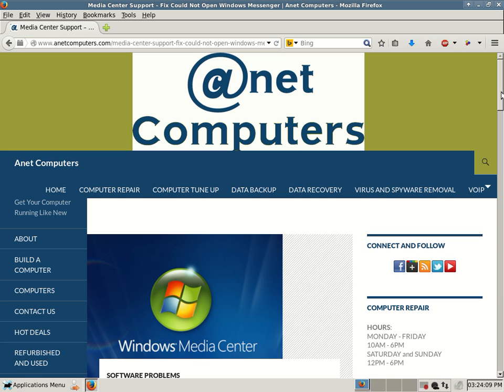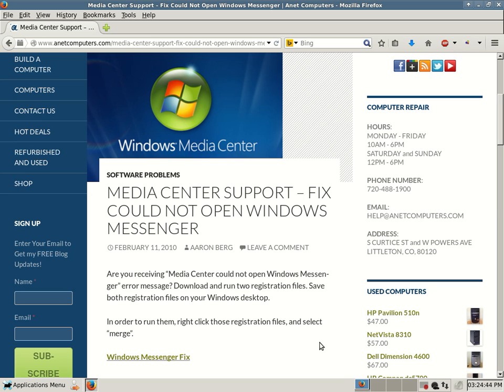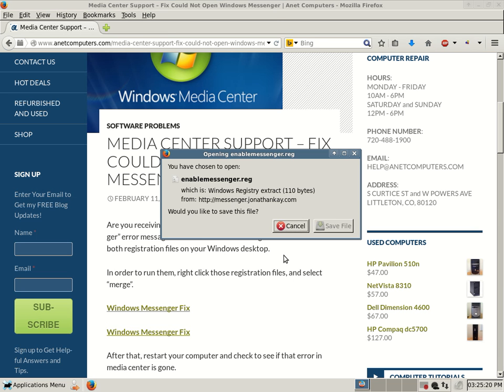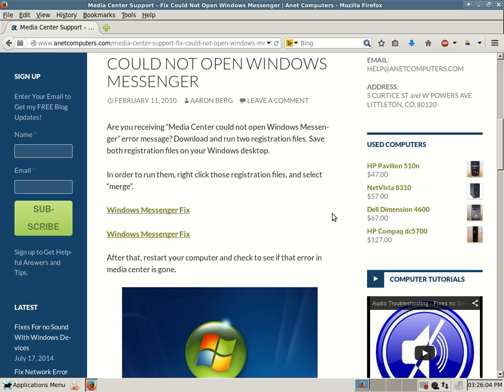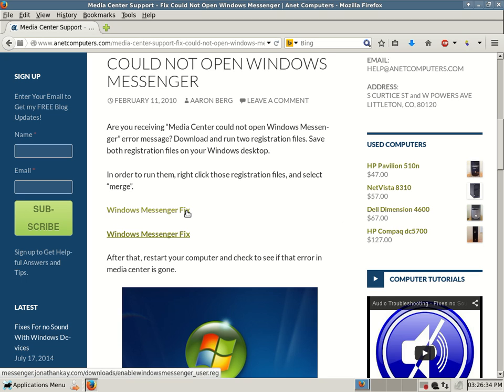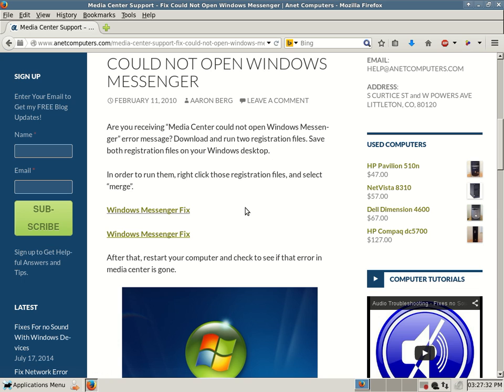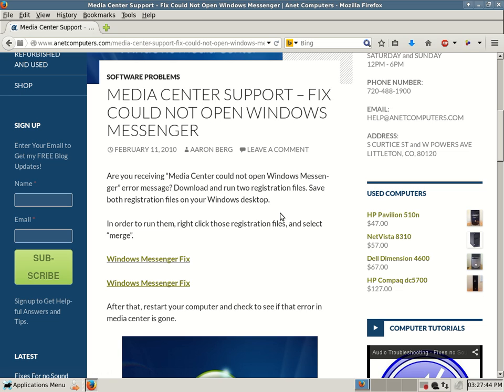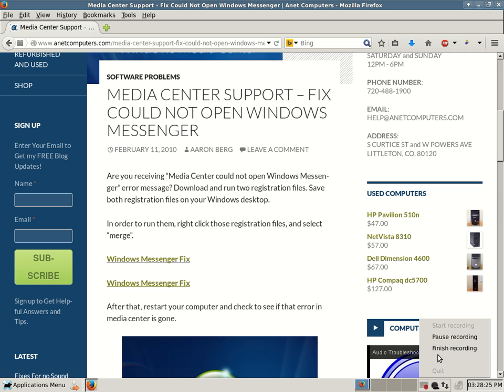Media Center Support - Fix Could Not Open Windows Messenger